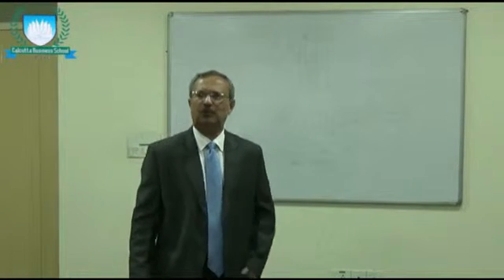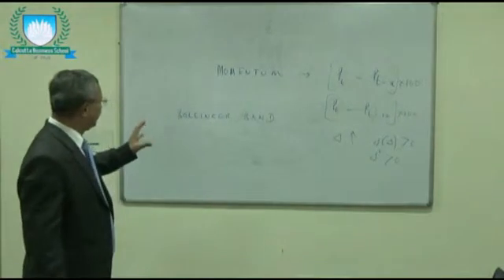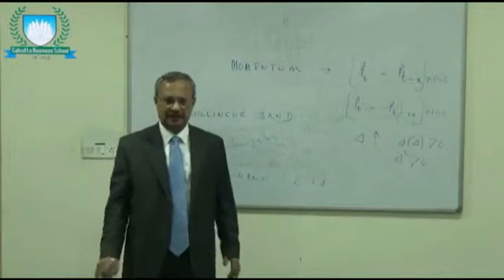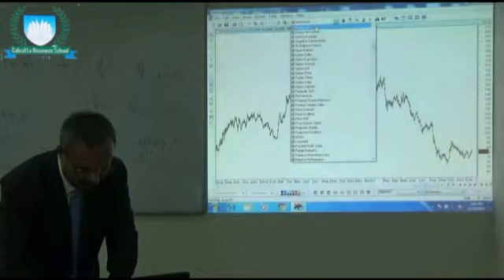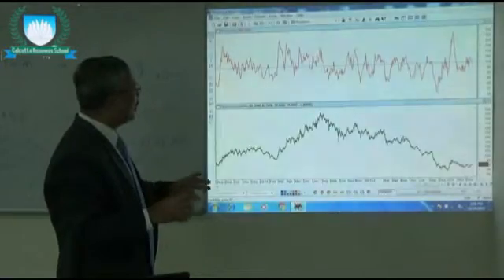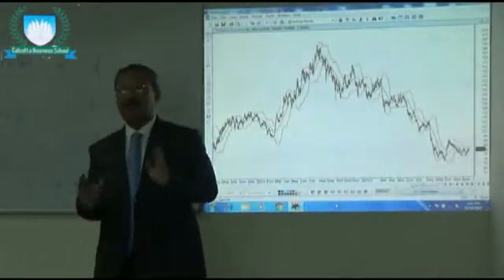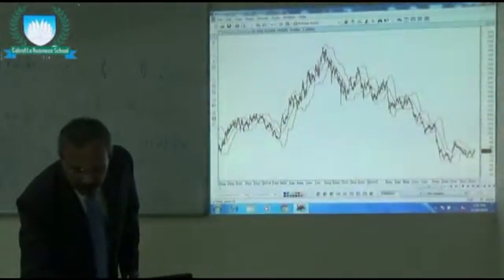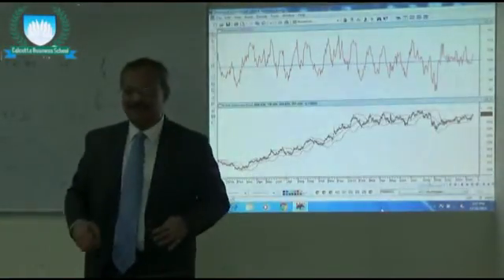Momentum & Bollinger Band by Prof. (Dr.) Tamal Datta Chaudhuri